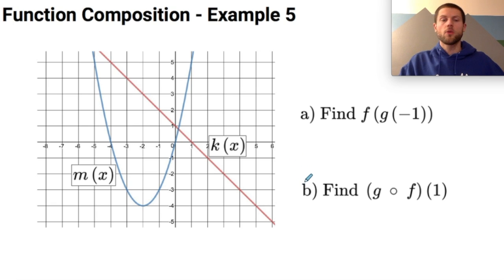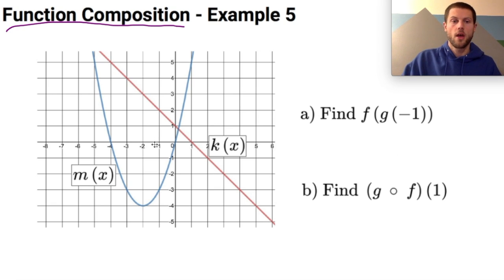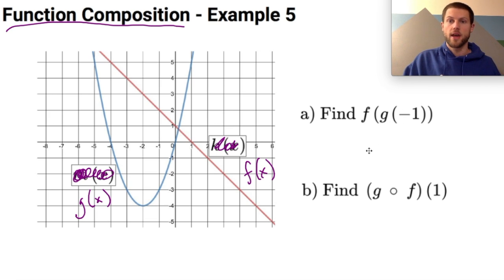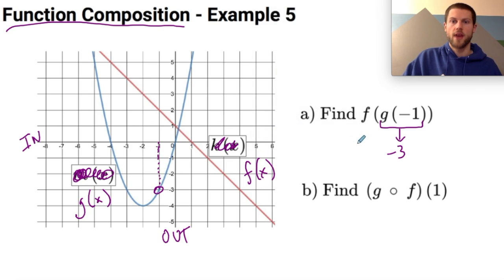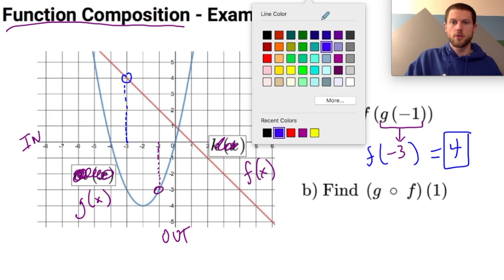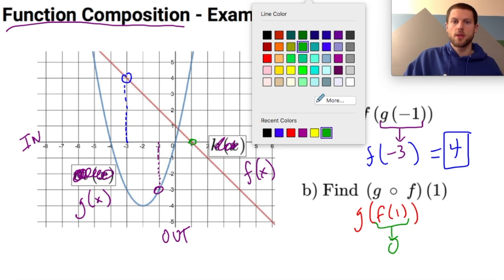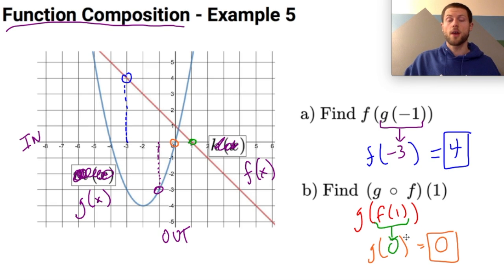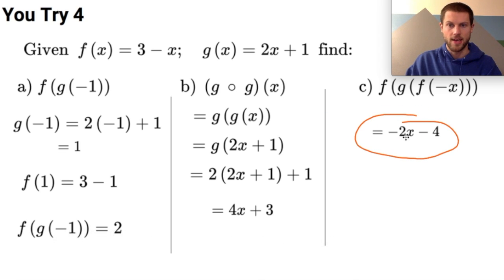Function Compositions Part 2